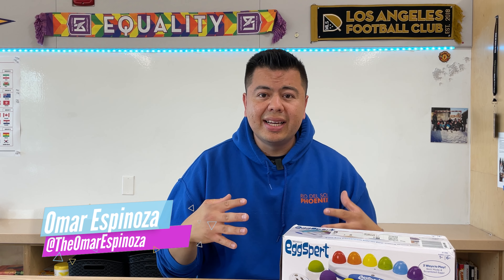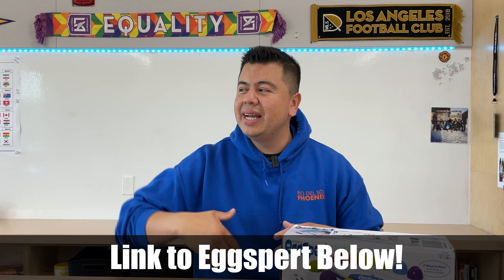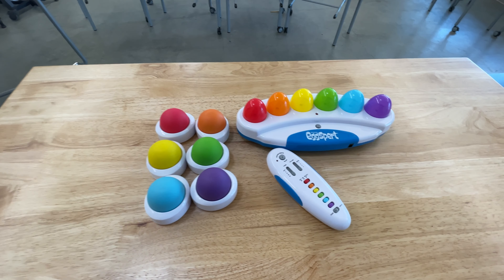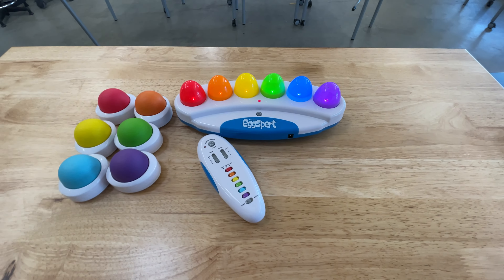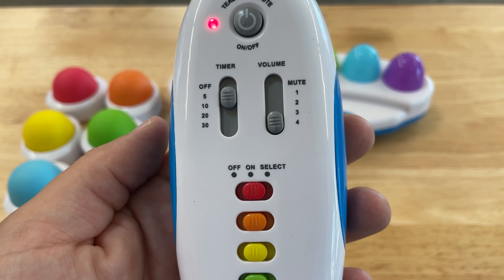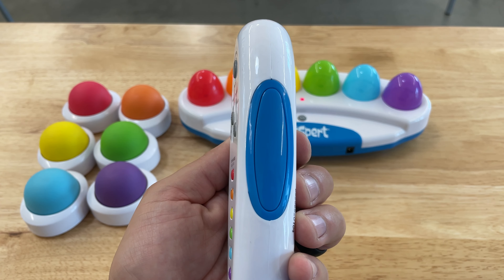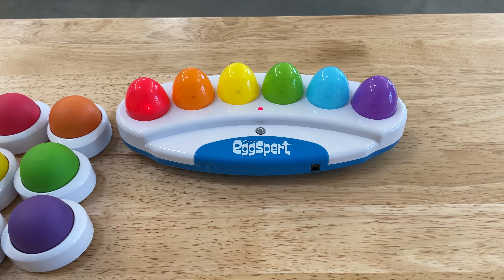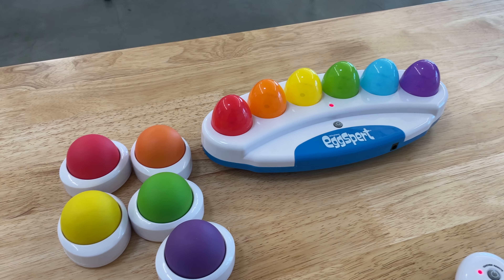WHY YOU NEED EGGSPERT WIRELESS 2.4GH IN YOUR CLASSROOM - Review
If you don't have Eggspert, let me tell you why you need Eggspert in your classrooom!

This, paired with JeopardyLabs.com makes my class competitive and engaged during our review sessions.

Eggspert Wireless
Rechargeable AA Batteries with Charger
Rechargeable AAA Batteries

About Me:
My name is Omar Espinoza, and I am a VideoProductionTeacher in Southern California.

I incorporate Video and Film projects to develop and strengthen Social-Emotional Learning and ELA skills in grades 6th-8th.